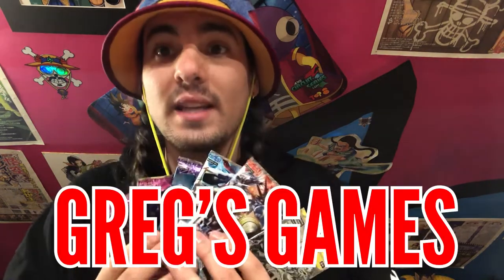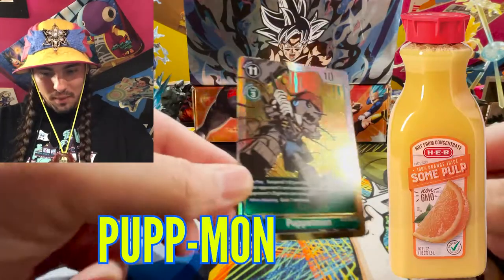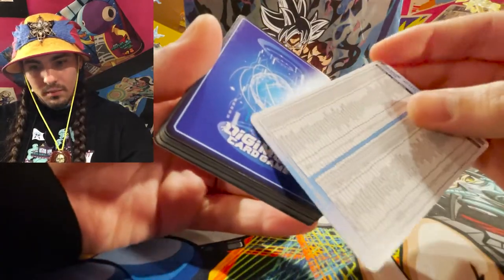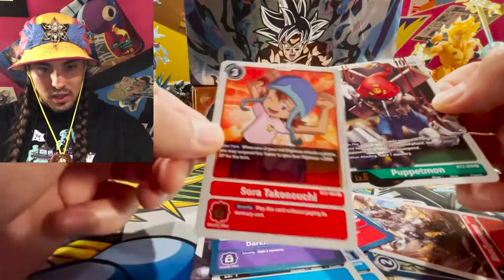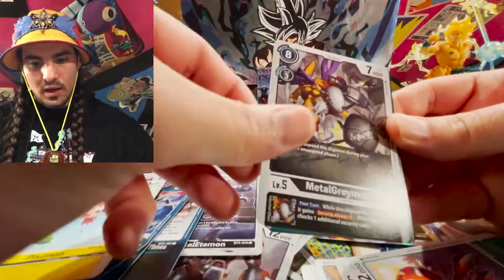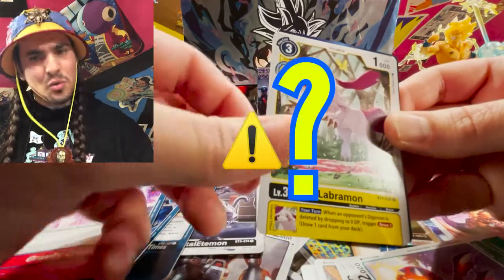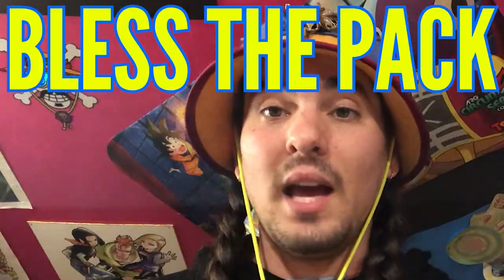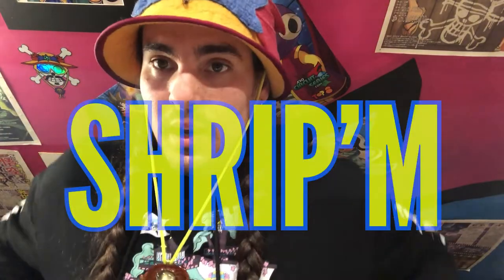Digimon Cardgame Booster Pack Opening - Secret Rare or Secret Raremon